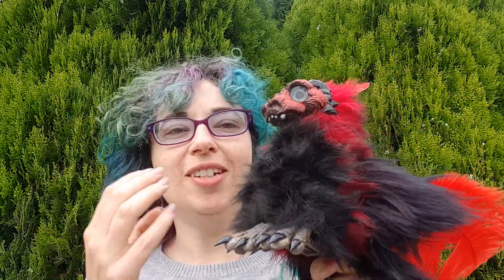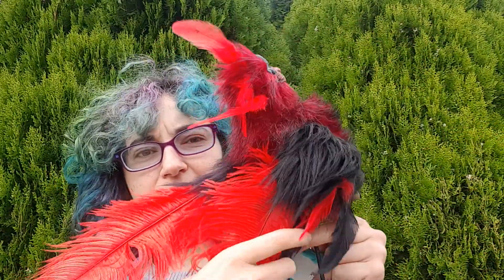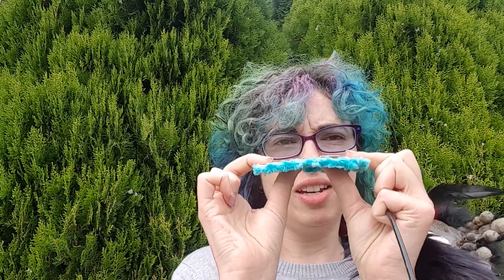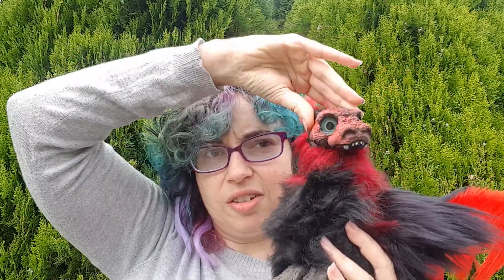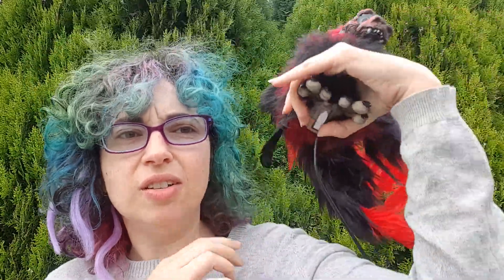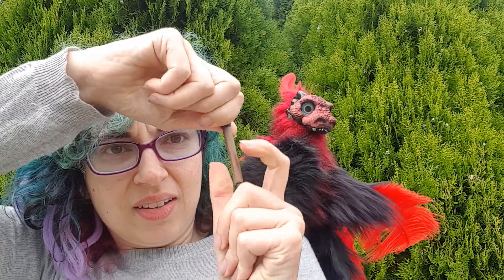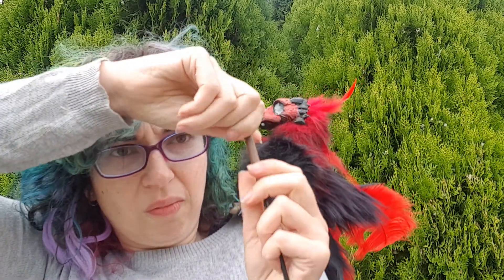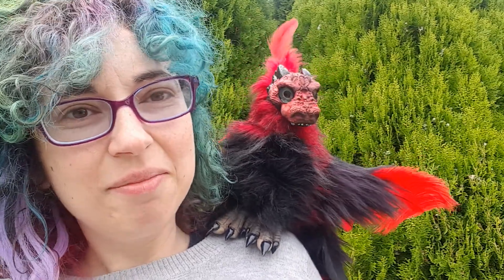Thank you.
As always

A "^Follow^" / "^like"^ really helps us out here at boxeddragon

(((  cheaper prices  ))))

Or

Or